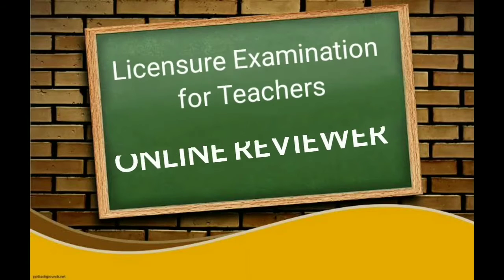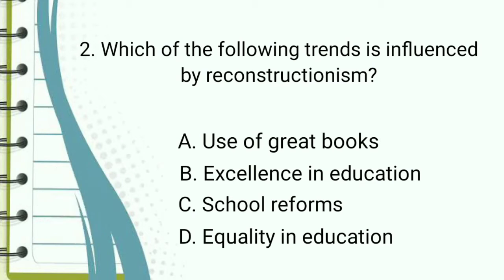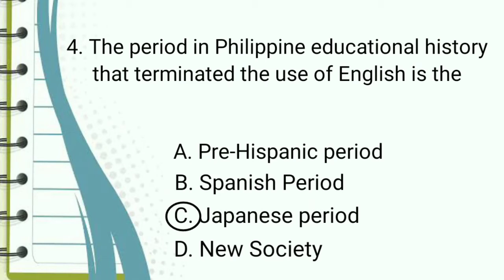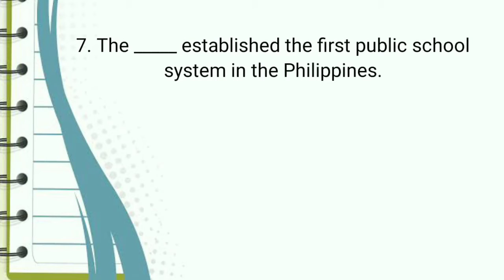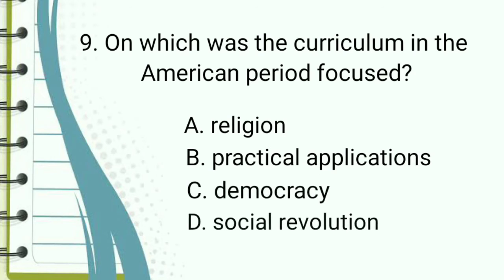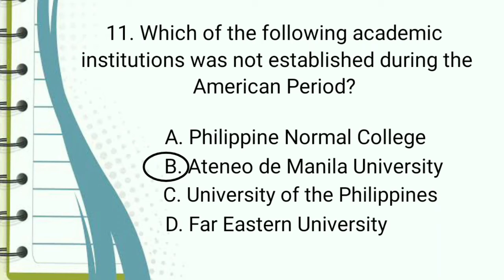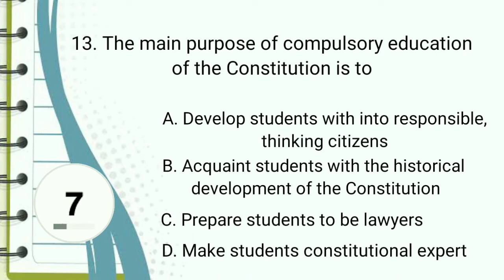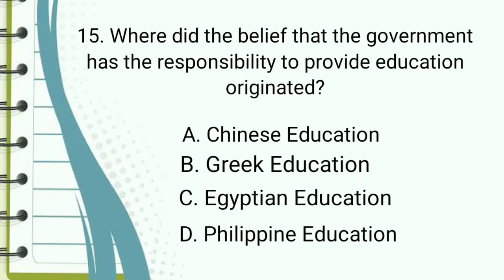Let Reviewer: Social Dimension of Education